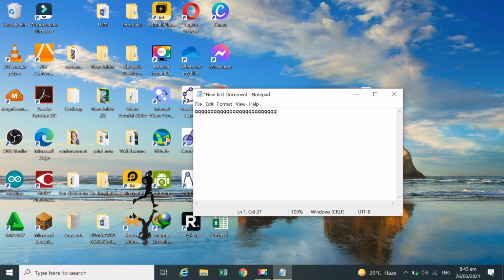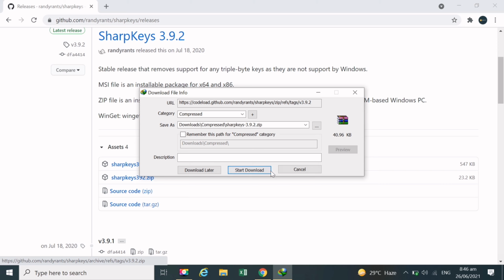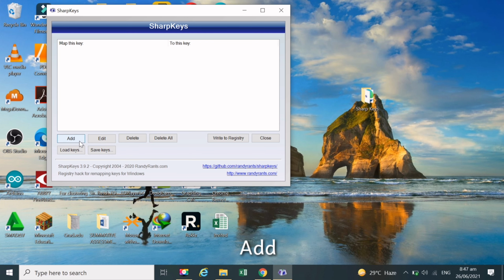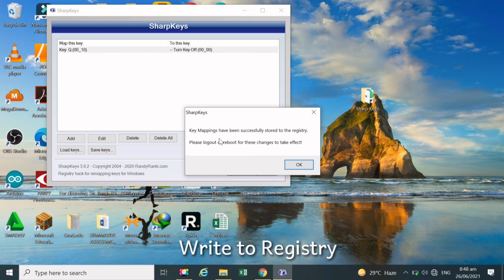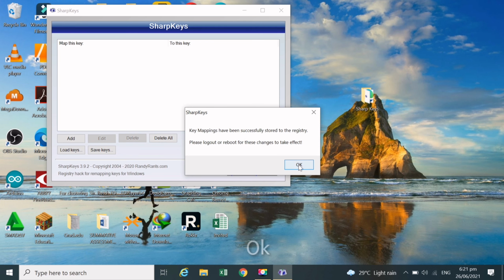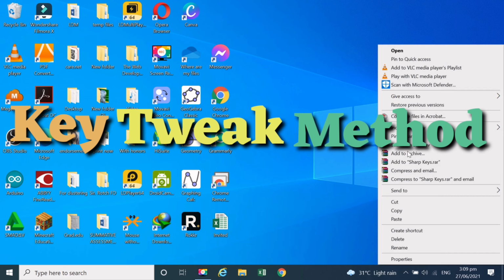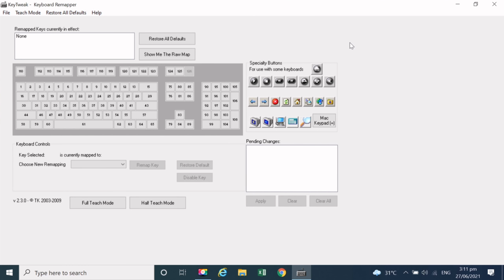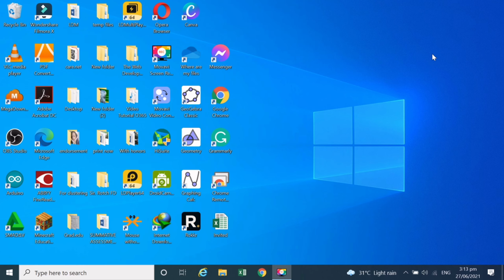How to: Disable some Keyboard Keys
This video shows you how to disable a number of keys on your keyboard. This remedy will prevent your keyboard auto typing problem and save you a lot of money instead of buying a new keyboard or computer.
A computer keyboard is an input device that uses buttons or keys to insert characters and functions into a computer system. It is the most common method of text entry. Individual letters, numbers, and special characters, as well as keys for specialized operations, are often found on a keyboard.

disable keyboard
automatic
typing
auto press
malfunction keys
auto press
ghost typing

Timestamp:
0:00 Introduction
0:18 SharpKeys Method
02:06 SharpKeys Installation
02:18 Key Disable
04:10 Re-enable Keyboard Keys
5:23 Key Tweak Method
5:45 Key Tweak Installation

Joining Client Computer to Server